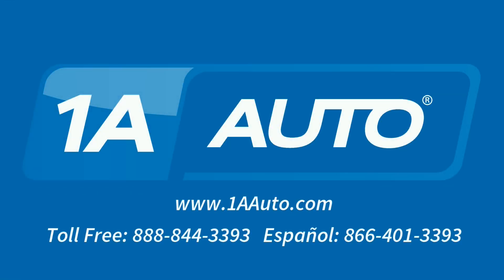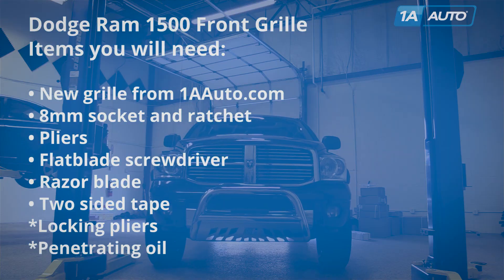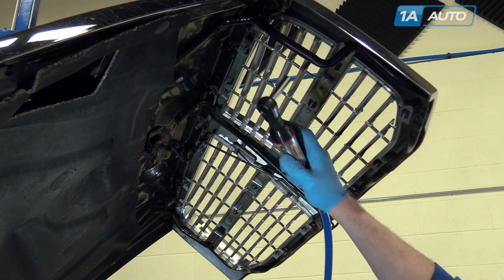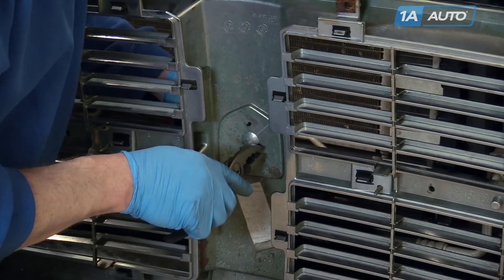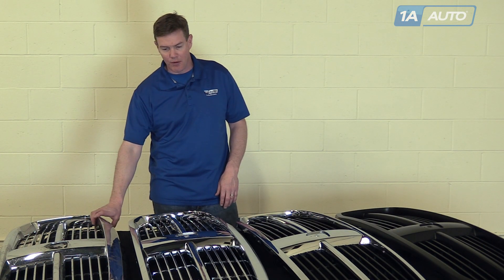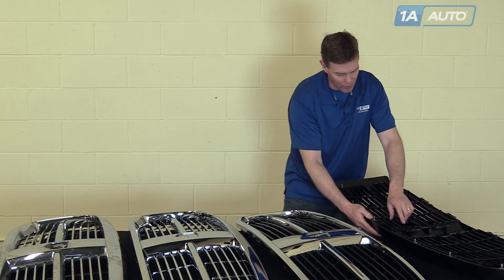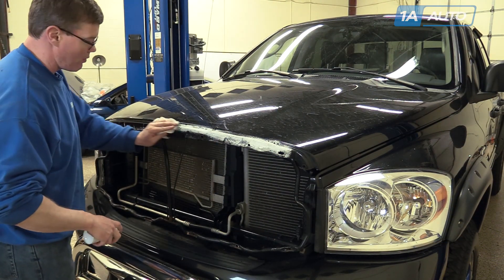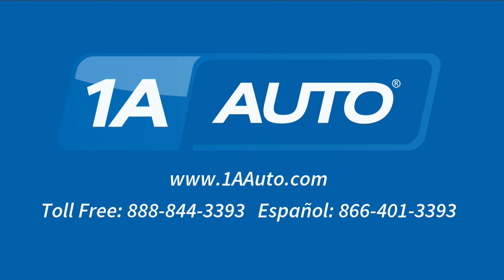How to Replace 06-08 Dodge Ram 1500 Grille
1A Auto shows you how to repair, install, fix, change or replace a broken, or ripped off radiator grille. This video is applicable to the 06, 07, 08 Dodge Ram 1500 and 09 Dodge Ram 2500 and 3500.

This process should be similar on the following vehicles:
2002 Dodge Ram 1500 Truck
2003 Dodge Ram 1500 Truck
2004 Dodge Ram 1500 Truck
2005 Dodge Ram 1500 Truck
2006 Dodge Ram 1500 Truck
2007 Dodge Ram 1500 Truck
2008 Dodge Ram 1500 Truck